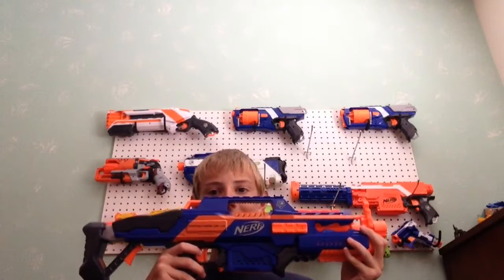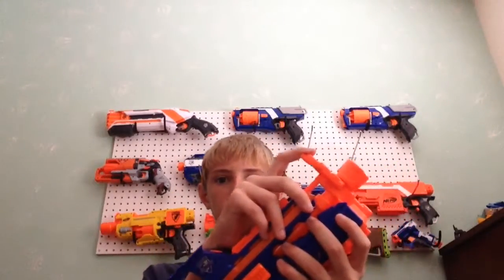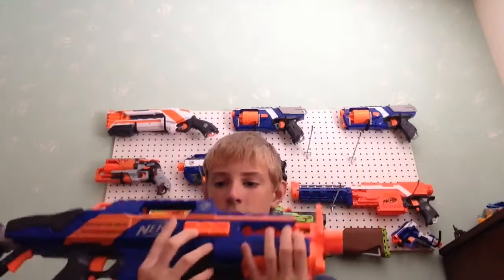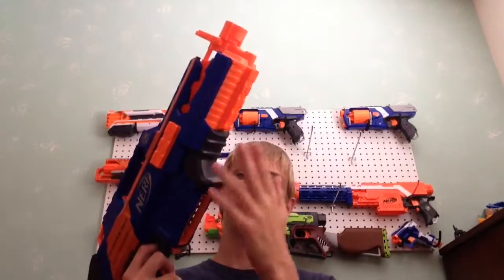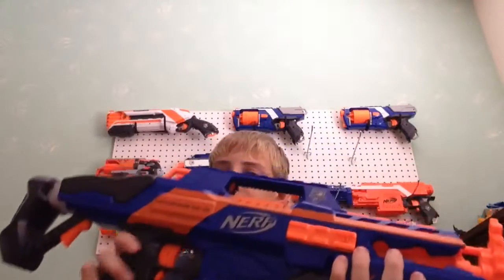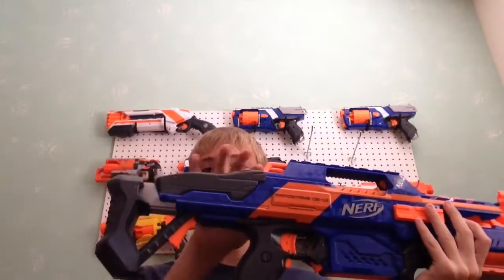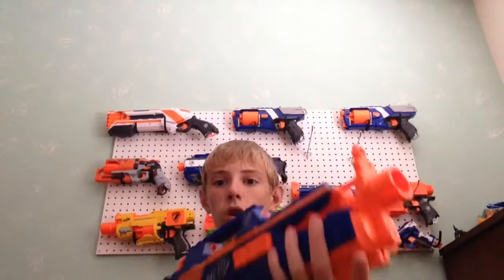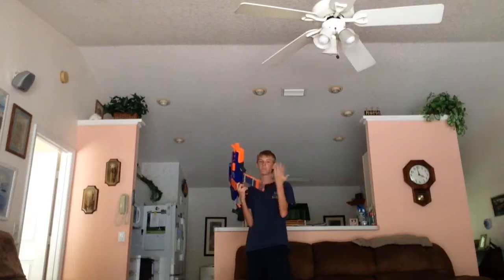Nerf Rapidstrike review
This is my Nerf Rapidstrike review